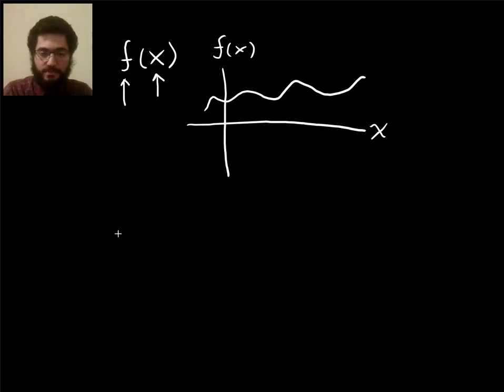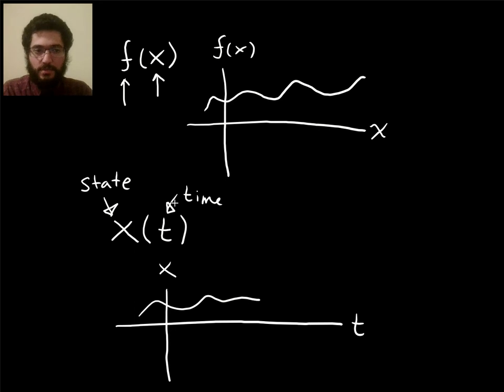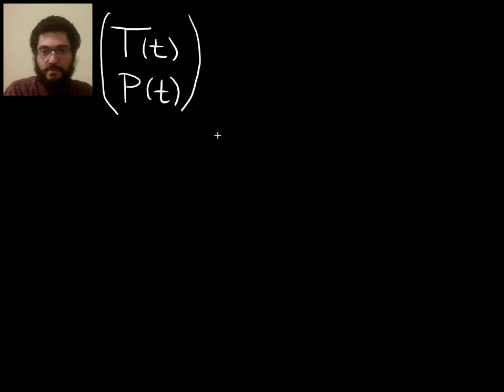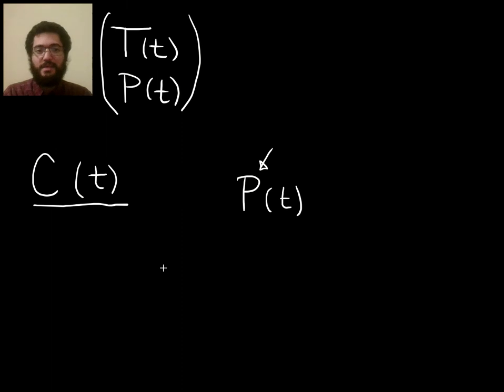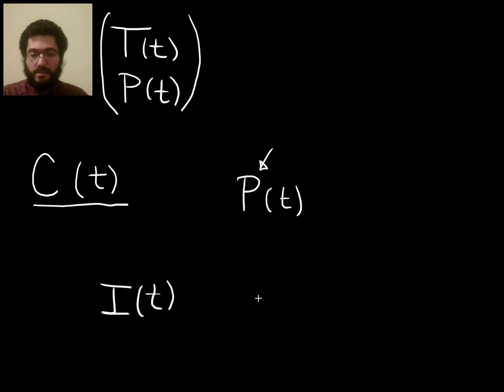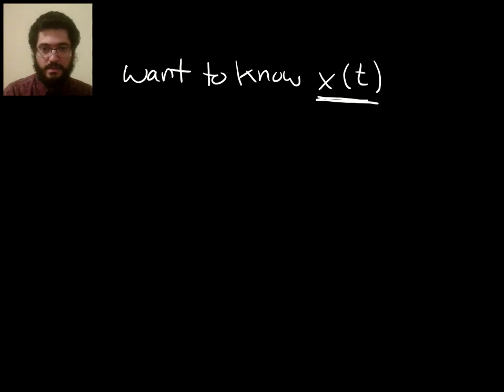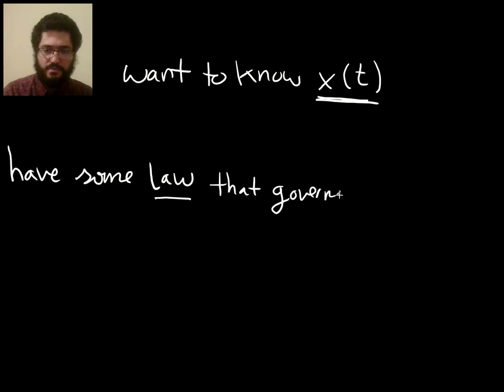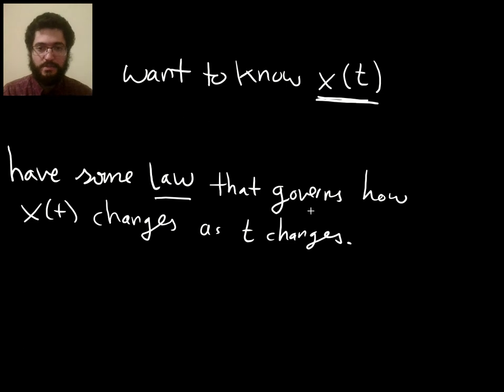4B L01P1 States